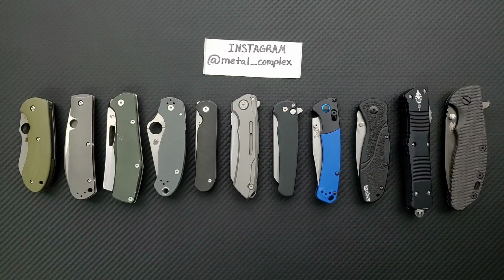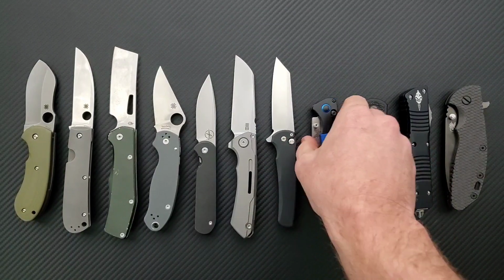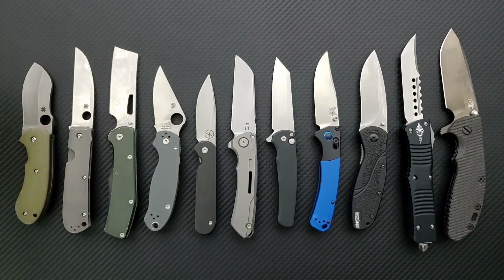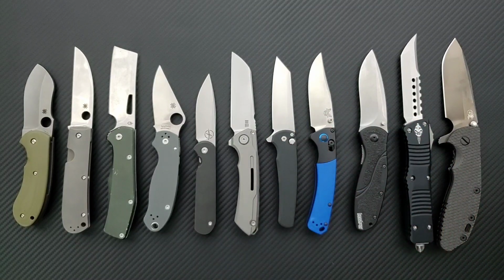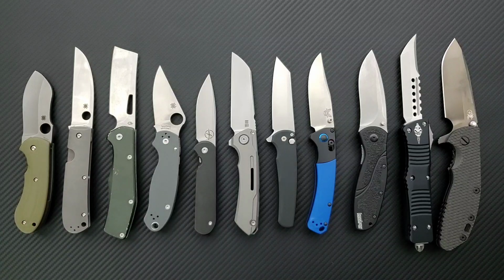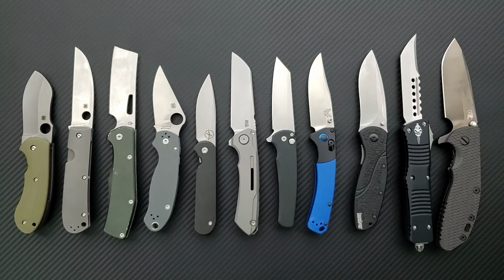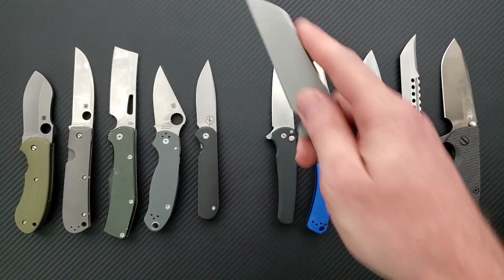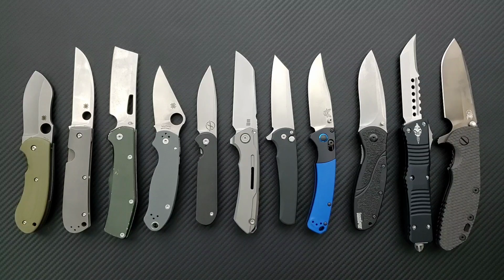Does the Shape of the Blade on Your Folding Knife Matter for "General EDC"? - Discussion